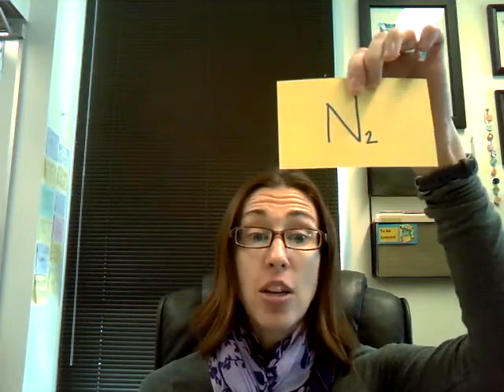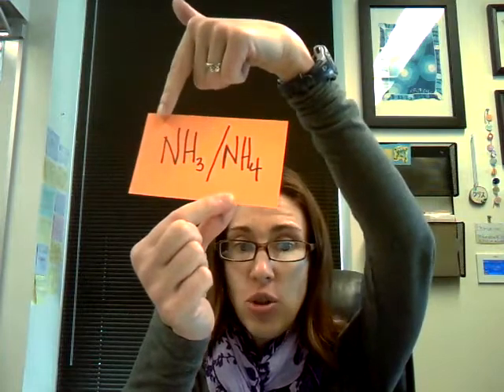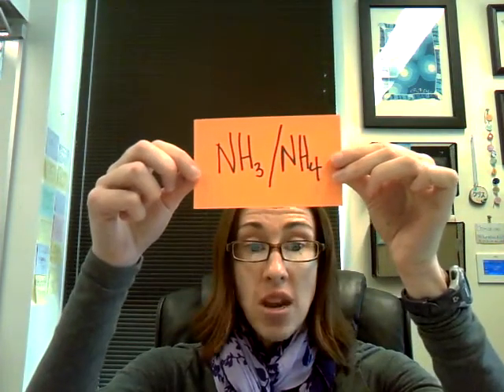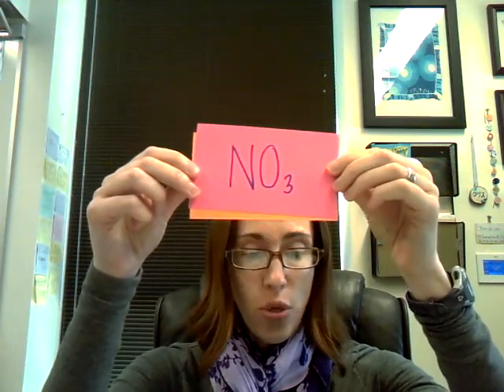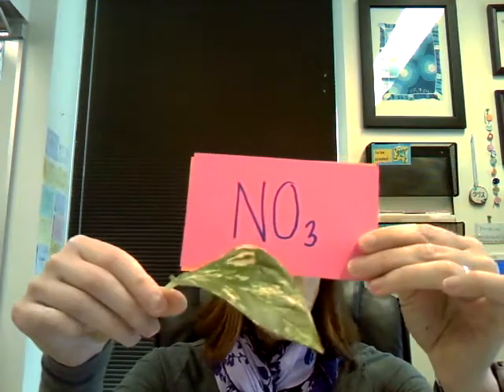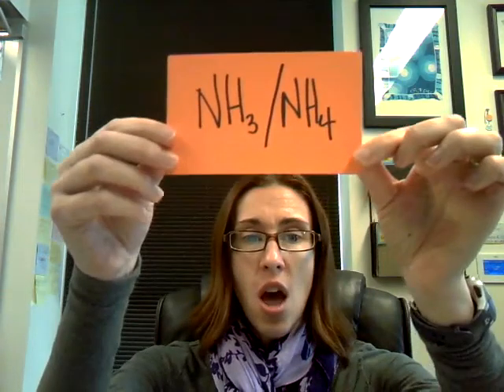Unit 3, Flipped Video 3: Biogeochemical Cycles